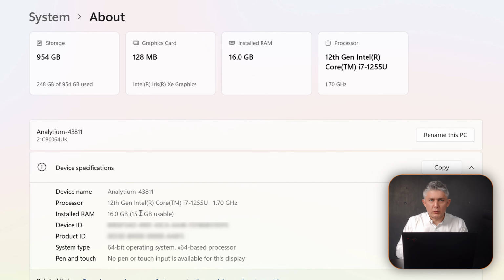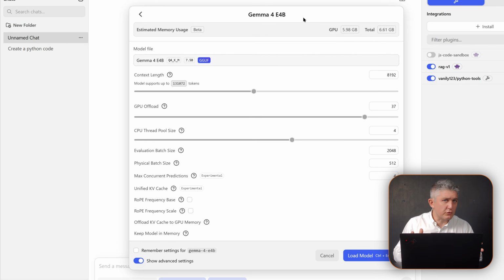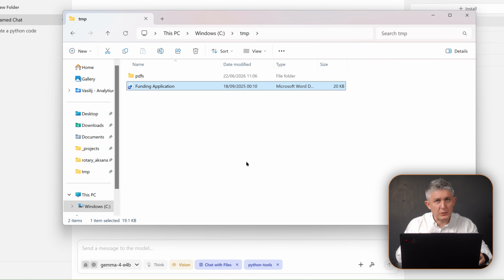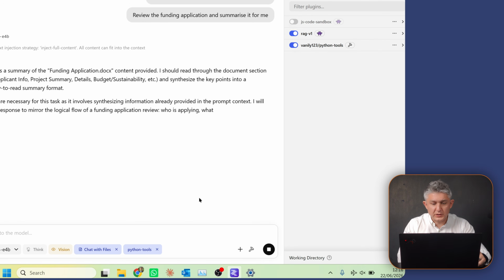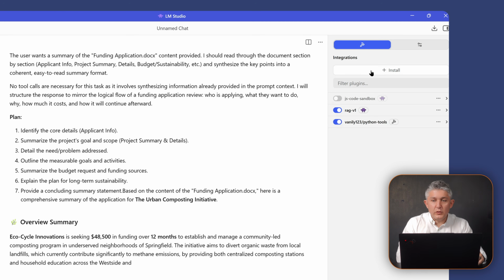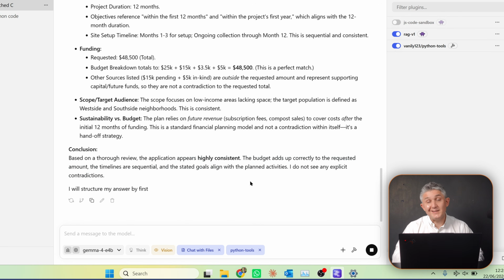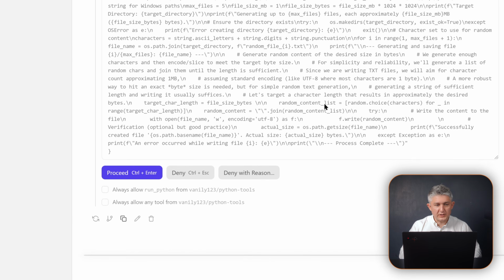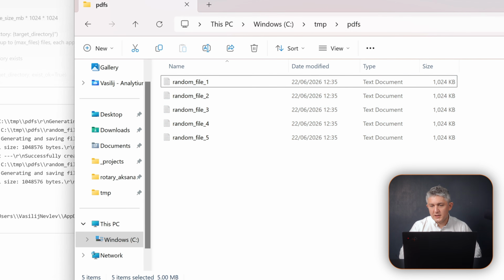Local AI With No GPU? Here's What's Possible Offline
Running local AI privately on a 3-year-old business laptop — no cloud, no internet, no data leaving the building. This video shows exactly how to set up LM Studio with Google's Gemma 3N model, run it completely offline, and use it for sensitive document review and local code generation that your team can trust.

What you'll learn:
- How to install and configure LM Studio for free, fully offline AI on a standard business laptop
- Why local AI solves the client data risk created by pasting into cloud tools like ChatGPT
- Live demo: reviewing a sensitive funding application with Wi-Fi switched off
- Live demo: writing and executing Python code locally with no internet connection
- The honest limits of a CPU-only laptop — what works and what doesn't
- A clear decision framework for when to use local AI versus cloud AI

- Google Gemma 3N E4B model: available inside LM Studio model search

Founder and MD of Analytium and AiGentic Lab. I spend my days helping businesses sort out their workflows and grow using AI, data, and automation (basically, all the clever stuff that makes life easier).
At AiGentic, we help SMEs unlock the power of AI Agents—no in-house coding wizards required. Whether you're looking to automate the boring bits, boost customer service, or scale your operations without losing your sanity, we show you how to do it with clarity, confidence, and just enough control to feel clever.

CHAPTERS
00:00 - The Data Risk Nobody Talks About
00:32 - What We're Working With: The Laptop Specs
00:54 - Installing LM Studio for Free
01:15 - Downloading and Loading Gemma 3N
01:48 - Going Fully Offline: Airplane Mode Test
02:27 - Demo 1: Reviewing a Sensitive Document
04:00 - What's Happening Under the Hood
05:00 - Demo 2: Writing and Running Python Code Locally
06:37 - When to Use Local AI vs Cloud AI
07:34 - The Governance Question Your Firm Hasn't Answered Yet
07:55 - Final Results and Wrap-Up